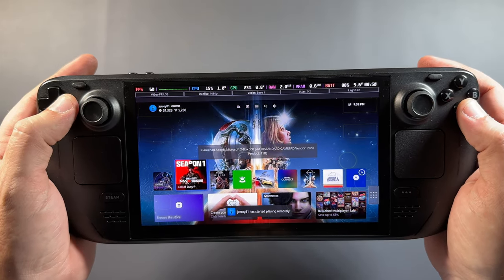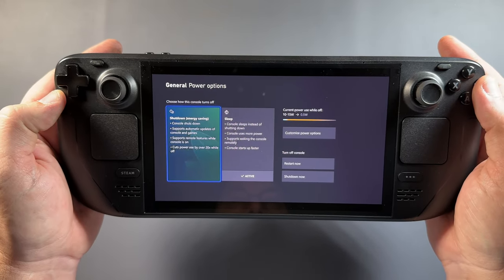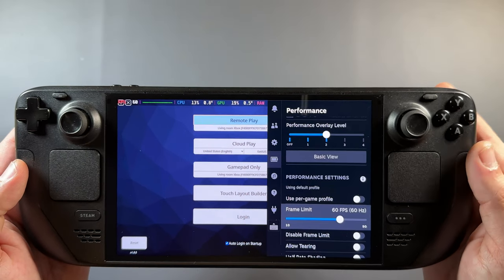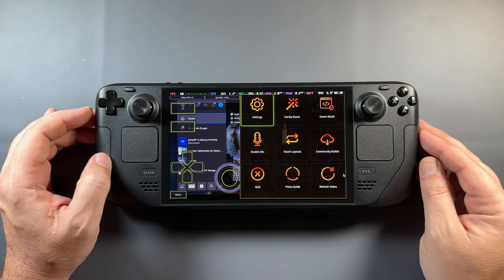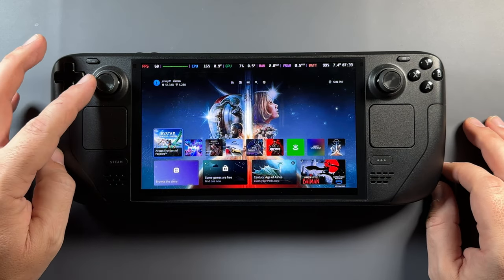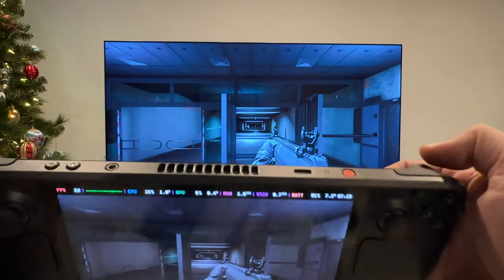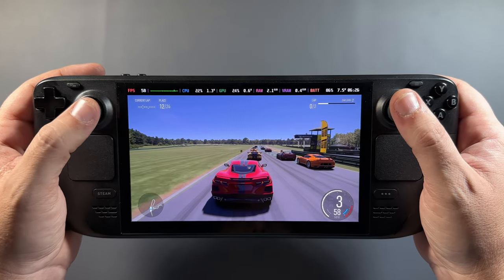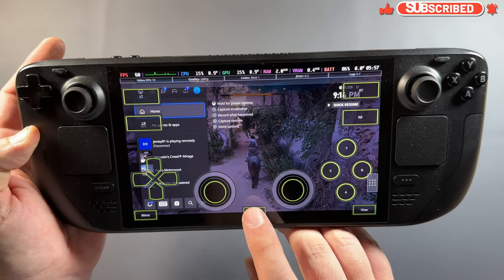Steam Deck - Xbox Remote Play & Cloud - Easy Way ( No Workarounds )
Xbox Remote Play and Cloud Gaming on the Steam Deck with the new XBPlay App. No workarounds needed.

Amazon Links -
PS4 Controller